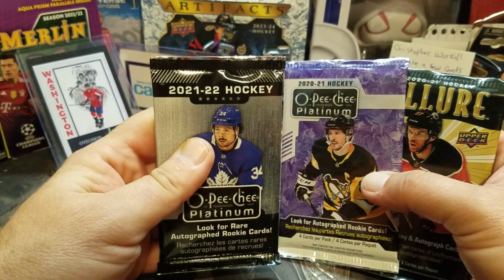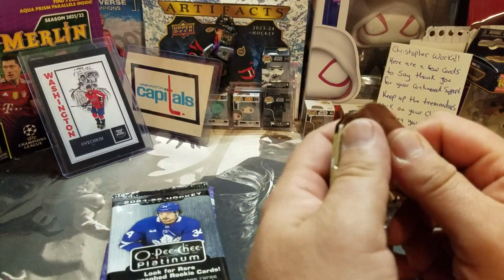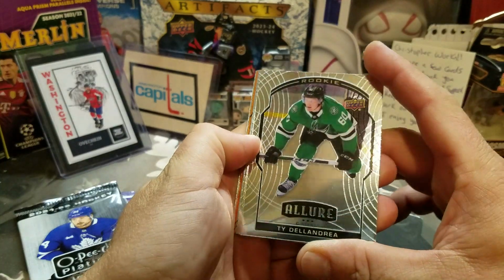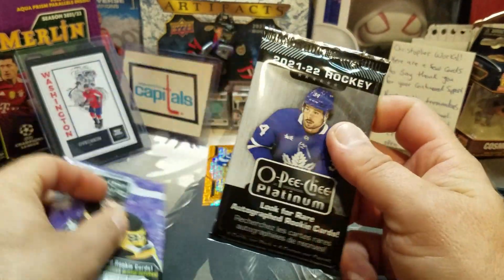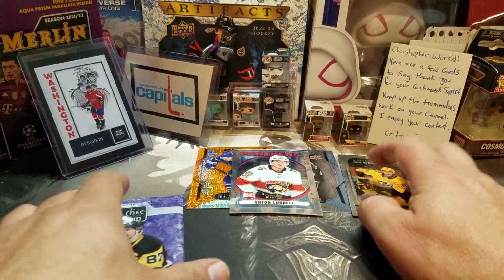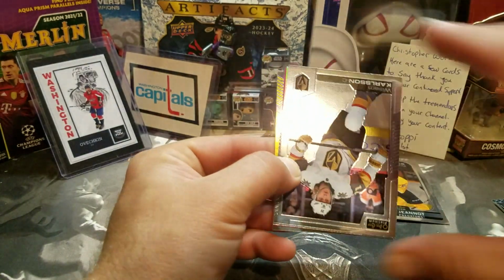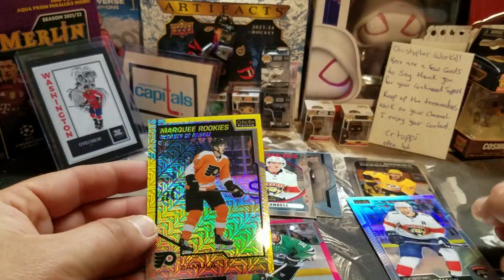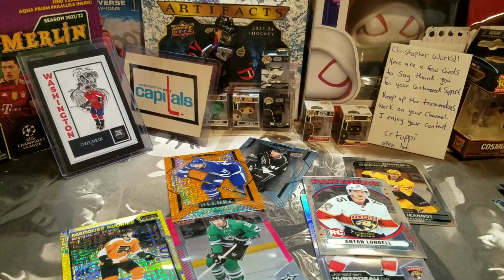Three pack Thursday #93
Welcome to another episode of three pack Thursday where I open three random packs. I found a couple packs hidden a way in a box so let's see if they are lucky. Let me know what you think and enjoy.

PC
Washington Capitals
Sam Reinhart
Henrik zetterberg
Hawkeye